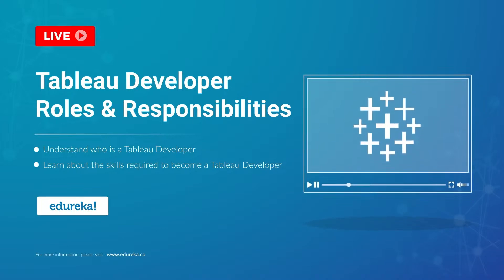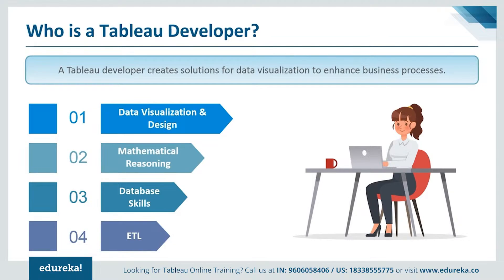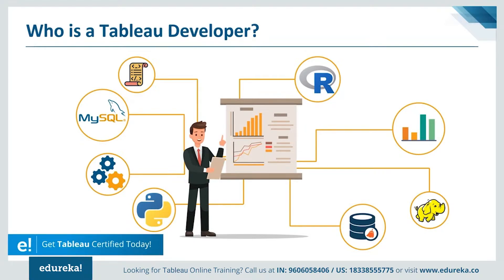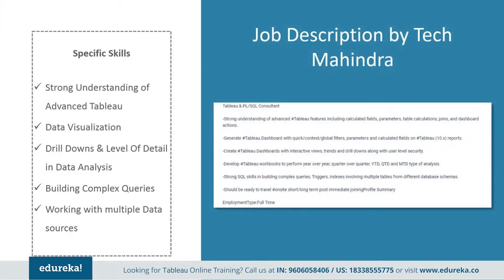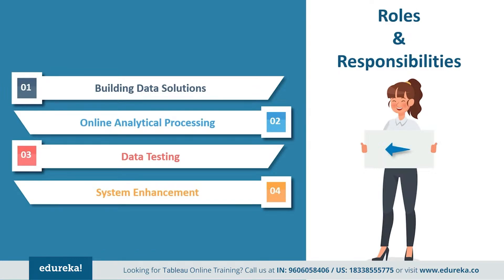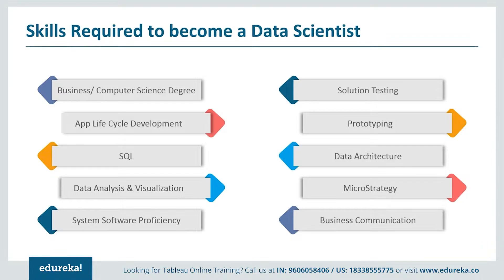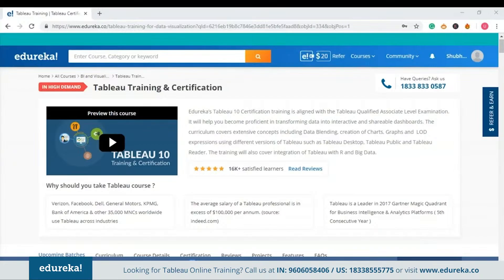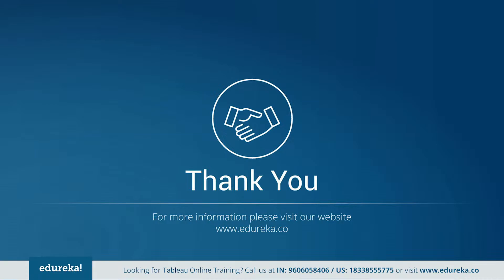Tableau Developer Roles & Responsibilities | Become A Tableau Developer | Edureka Rewind